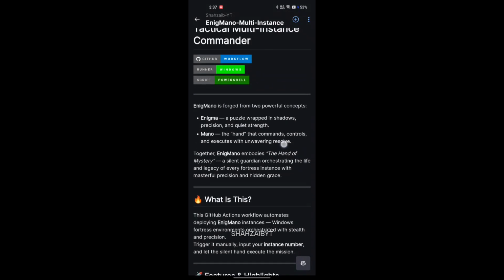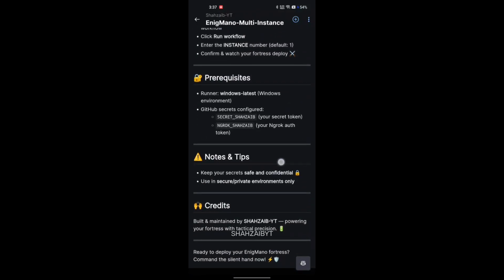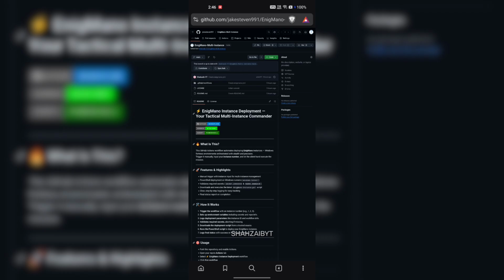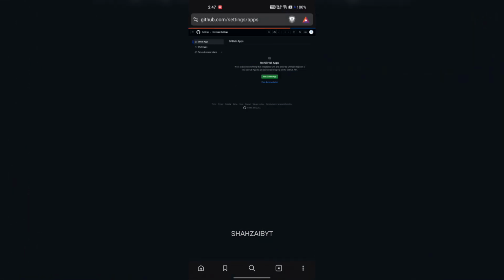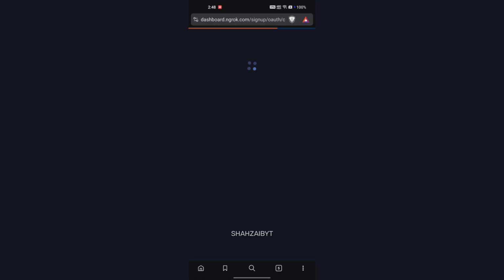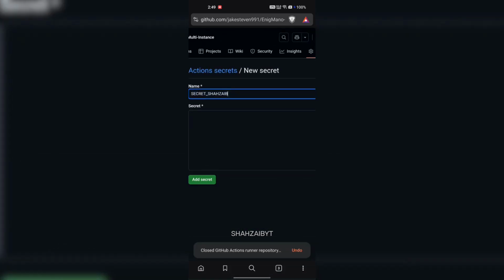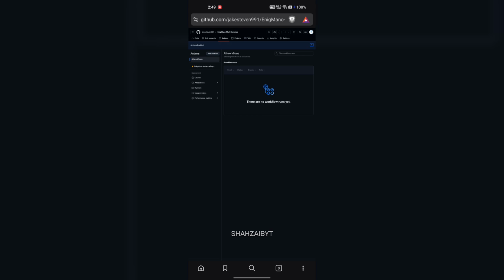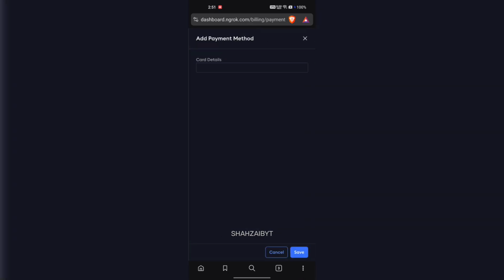Get a Free RDP using Mobile in 2025 🚀 | RDP Concept *EnigMano* – Unlimited Cloud PC Access!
Unlock Your Own Free Remote Computer with EnigMano!
In this video, I reveal how you can access a powerful virtual PC from anywhere in the world, absolutely free! This is the EnigMano RDP Concept, designed for secure, high-speed, and uninterrupted remote desktop access.

Whether you are a student, developer, gamer, or tech enthusiast, this Free RDP setup gives you the flexibility to work or play on a cloud-based Windows machine without spending a single dollar.

💻 What you will learn in this video:

* How EnigMano turns any device into a full Windows PC in the cloud.
* Step-by-step guide to setting up your free RDP server.
* How to connect securely to your remote desktop from anywhere.
* The technology behind EnigMano’s instance-based deployment.
* Ensure to use a temporary or a secondary account.

Because paid RDP services can cost \$20–\$50 a month, but with EnigMano, you get high-speed cloud access at zero cost. Perfect for coding, running apps, testing environments, and even light gaming.

📌 EnigMano RDP Features:
✅ 100% Free Cloud PC Access
✅ Windows Remote Desktop Environment
✅ Secure & Encrypted Connection
✅ Fast, Low-Latency Performance
✅ Works on Windows, Mac, Linux, Android, iOS

Free RDP using GitHub and Ngrok
How to create free RDP
Free RDP for Windows 10
Free RDP for Windows 11
GitHub RDP tutorial
Free RDP server setup
Create RDP in 2 minutes
Free RDP using GitHub Actions
Free Windows RDP 2025
Free RDP no credit card
Cloud RDP GitHub Ngrok
Get free RDP in 2025
Free RDP method 2025
Free RDP that works worldwide
RDP from GitHub safely
Ngrok RDP setup
Free RDP for YouTube watch time
Create RDP using GitHub and Ngrok
How to make RDP for free
RDP lifetime free method
RDP working method 2025
Remote Desktop Protocol free method
Free VPS vs RDP – what’s better?
Free remote desktop server
Free RDP for Android
Free RDP method for Windows 10
GitHub remote desktop server
Secure RDP setup using Ngrok
Free VPS without credit card
Windows RDP full tutorial